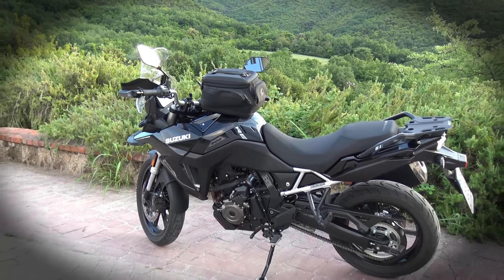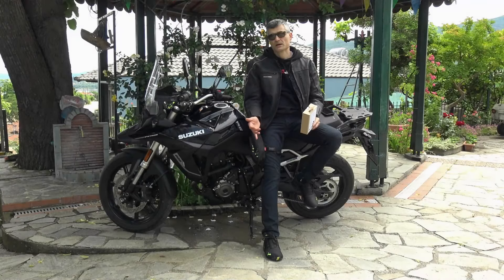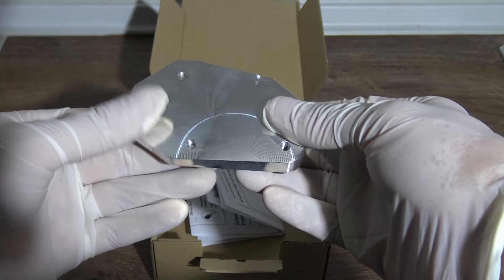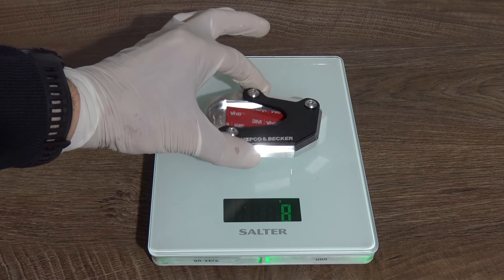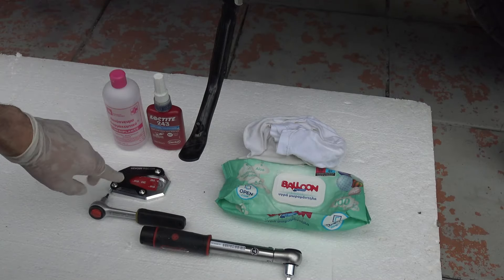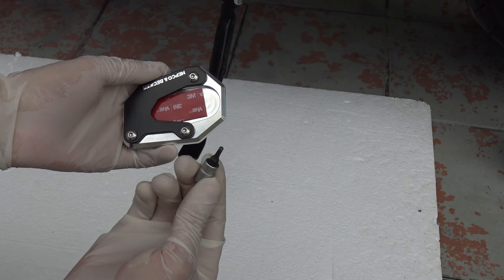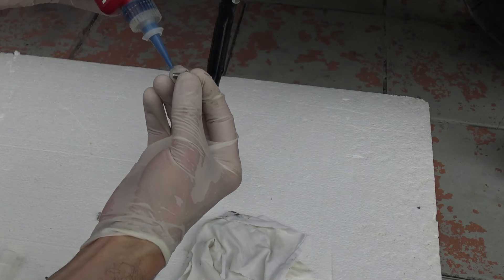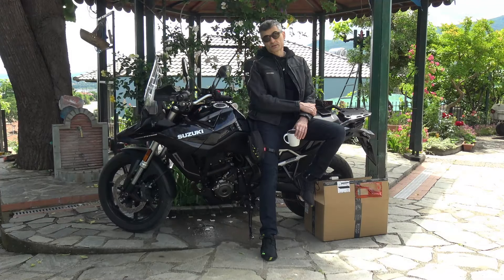Vstrom800 Accessories | Hepco & Becker Sidestand Upgrade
0:00 Teaser
0:37 Intro & about this upgrade
1:05 The need
1:27 Unboxing
2:01 Added weight to the Vstrom800
2:26 The parts / tools
2:56 Installation
4:33 Demonstration
4:40 Thanks for watching

This is a video of the 5th upgrade for my Vstrom 800 RE. Its a high quality side stand extender from Hepco & Becker.
Music used Ṿ Ʌ Ẏ U - Reflections Support Ṿ Ʌ Ẏ U
DJ Williams - Dusty Fingers